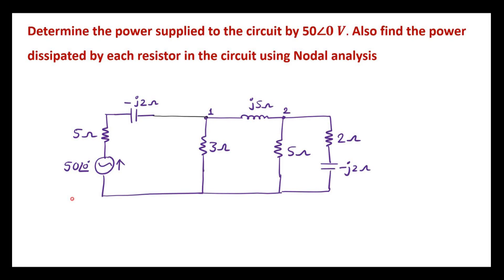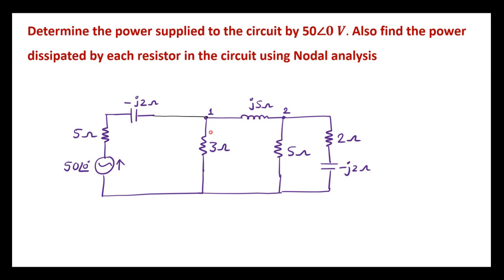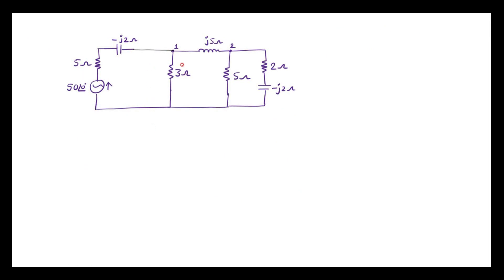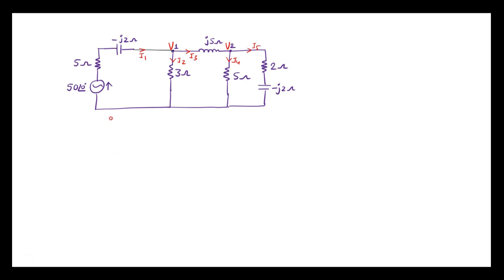Determine the power supplied to the circuit by 50∠𝟎 𝑽.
Also find the power dissipated by each resistor in the circuit using Nodal analysis